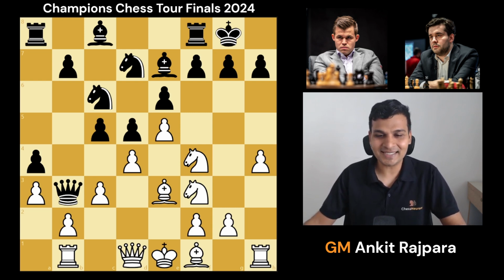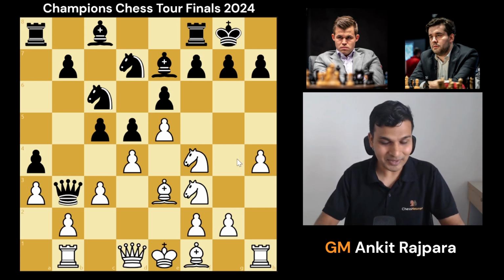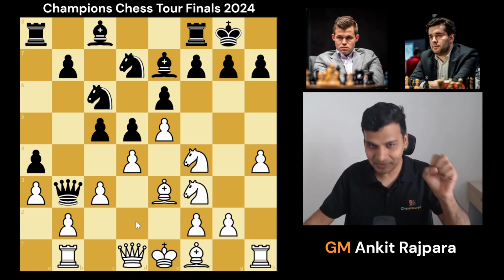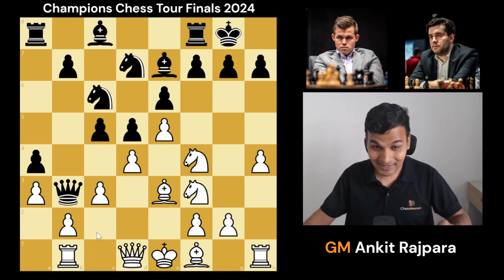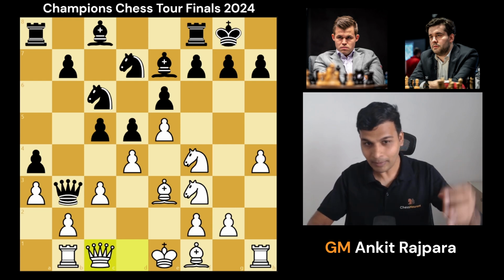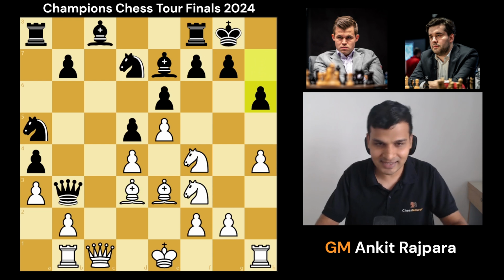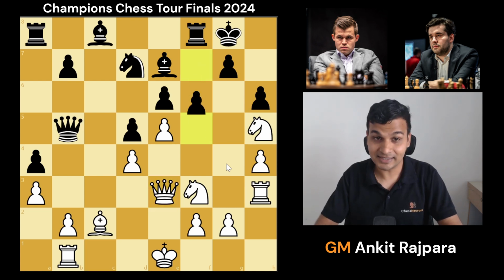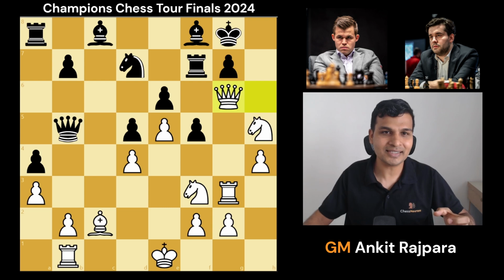The King of Chess Is UNSTOPPABLE! Magnus Makes History Once Again!!!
The Ultimate Boss of chess Magnus Carlsen dominated Ian Nepomniachtchi in the Champions Chess Tour Finals, clinching his historic 5th title with a commanding 4-1 victory.  Watch the analysis by Grandmaster Ankit Rajpara.